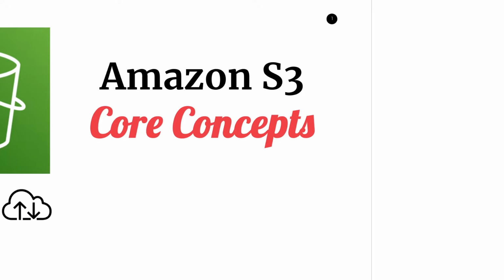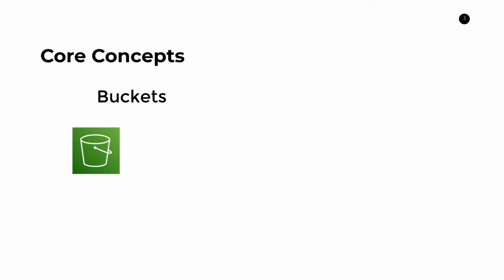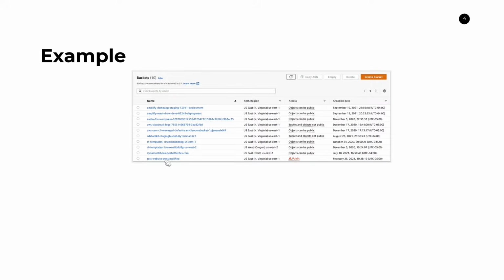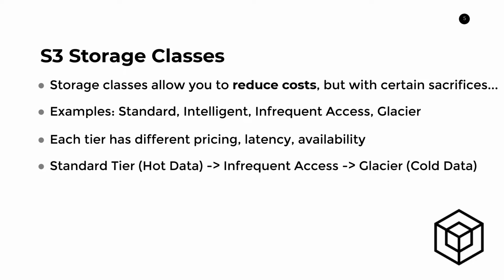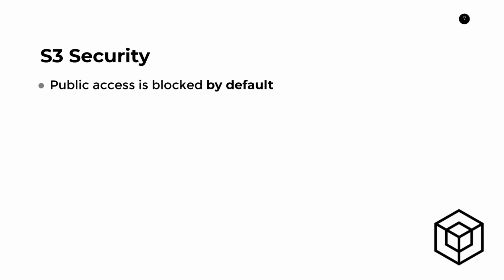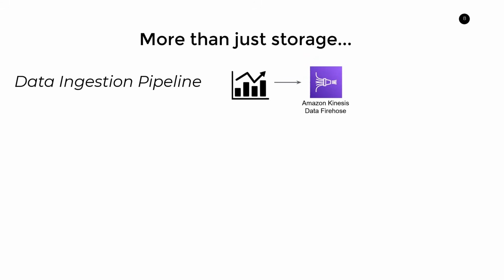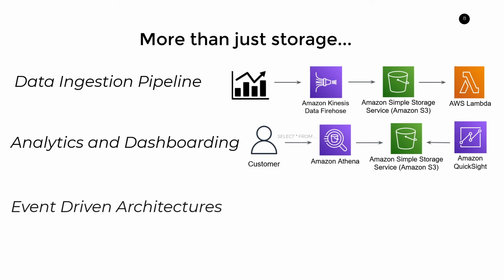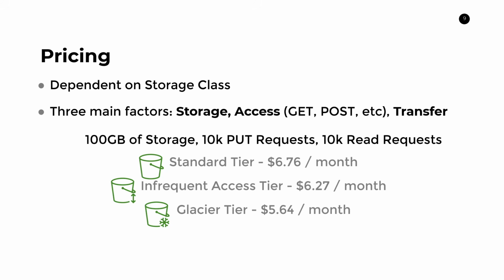AWS S3 Tutorial For Beginners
Amazon S3 is the oldest and one of the most popular services on AWS. We use it for general cloud storage of objects (similar to Dropbox, Google Drive), but with a more software solution oriented focus. In this video, I discuss the core concepts of Amazon S3 that you need to know about. I cover Buckets, Objects, Events, Pricing, Use Cases, and more.

Working Effectively with Legacy Code